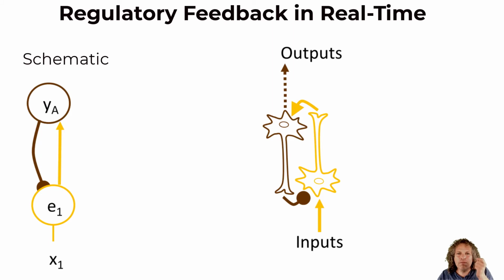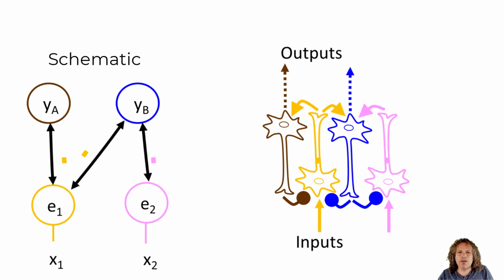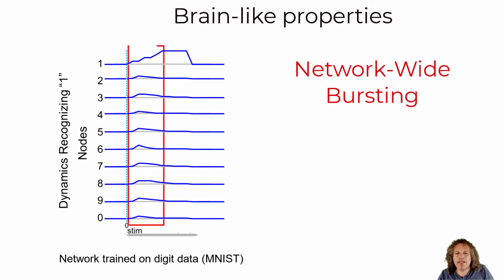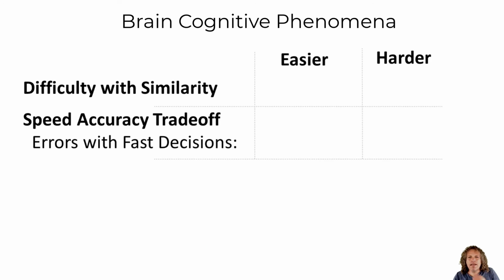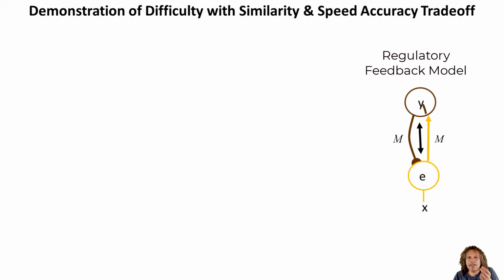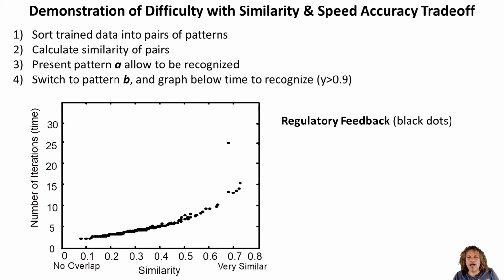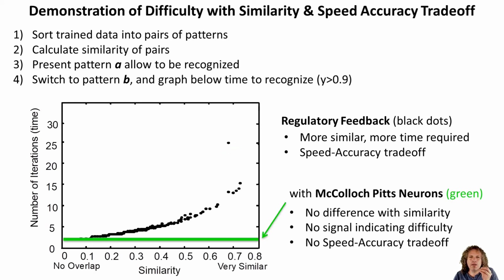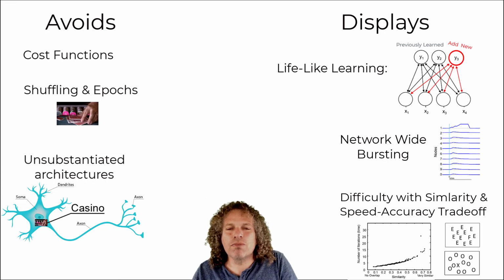Are assumptions of brain recognition correct? (updated version)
Since the 1940s the McCulloch-Pitts & Perceptron neurons have served as the basic assumption of the core computational units for both neuroscience and computer science.  Could this be incorrect and the reason AI is not like the brain? Since assumptions often determine what gets funded and even what is observed and published,  could this be holding back neuroscience progress?

Cover image by Gerd Altmann from Pixabay